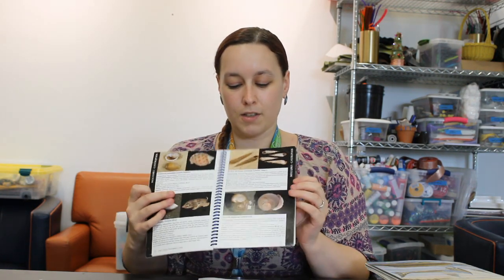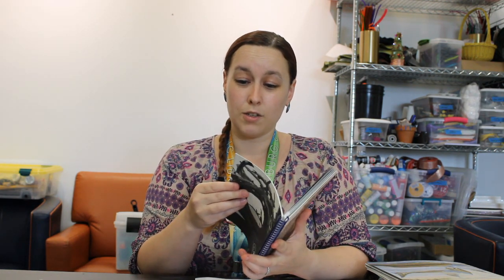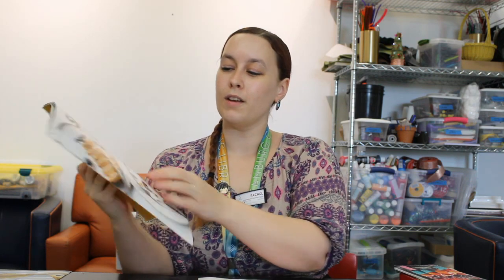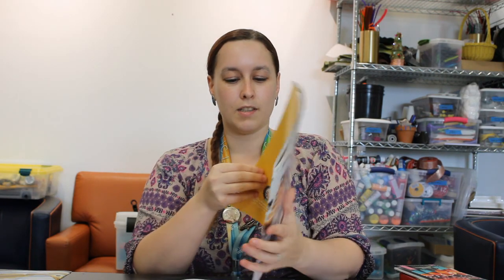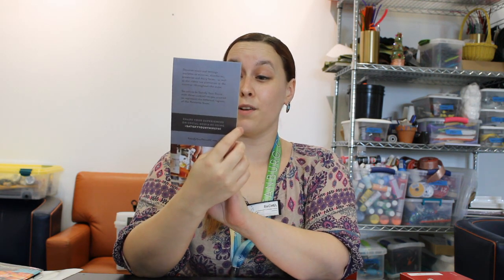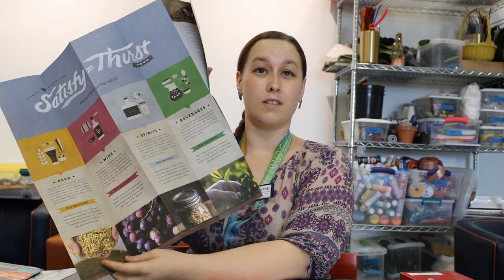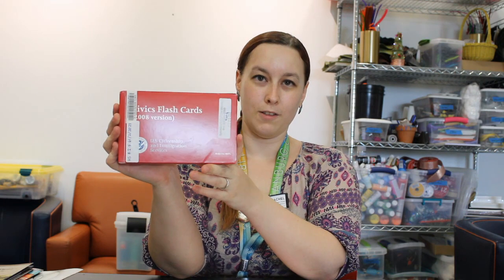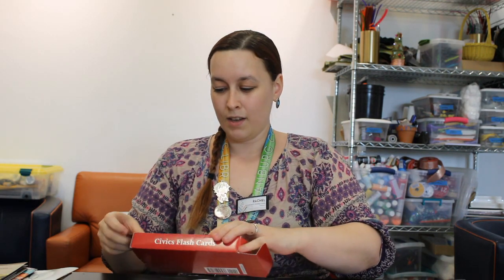That Sounds Pretty Boring! My Favorite Gov Docs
SCPL's government documents librarian talks about her favorite items in the collection! See what we have that you may be interested in checking out.